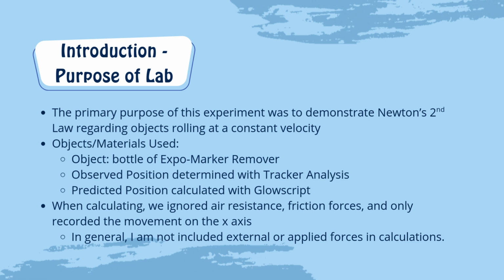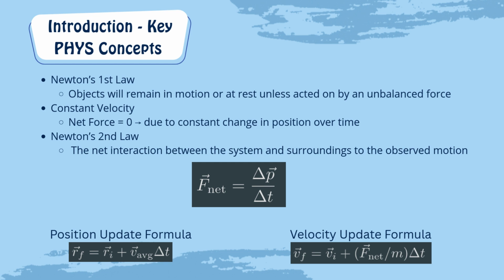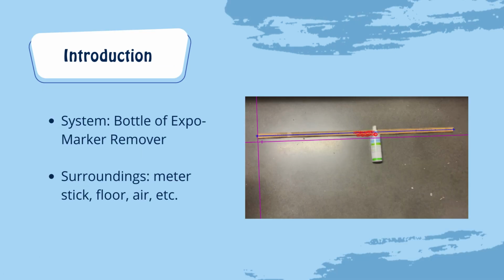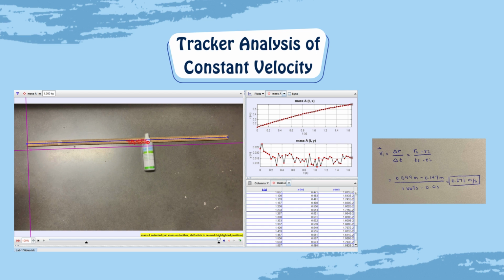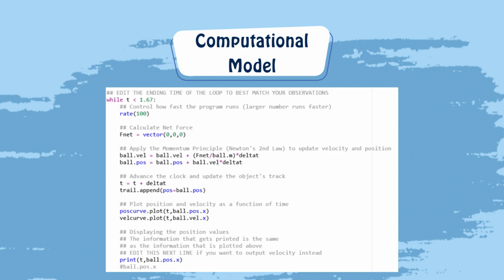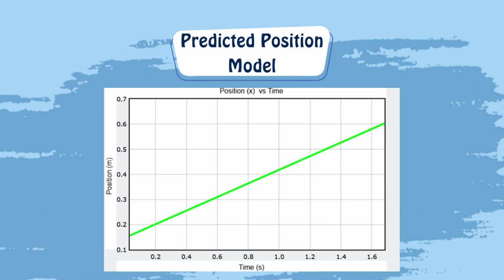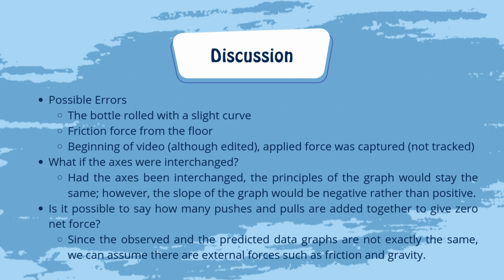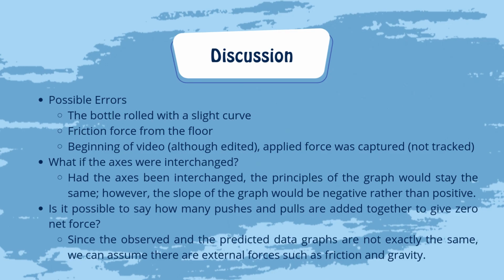PHYS 2211 Lab 01 - Constant Velocity